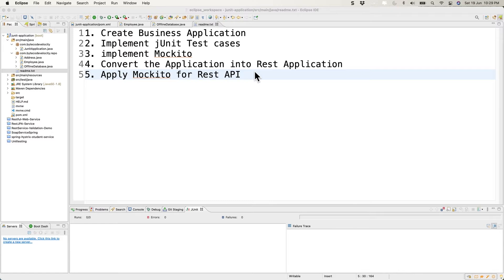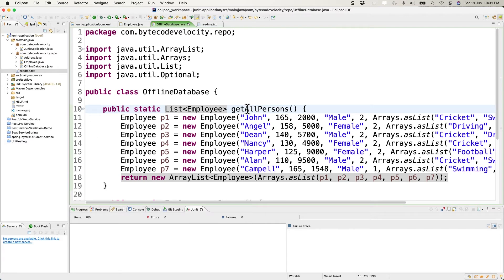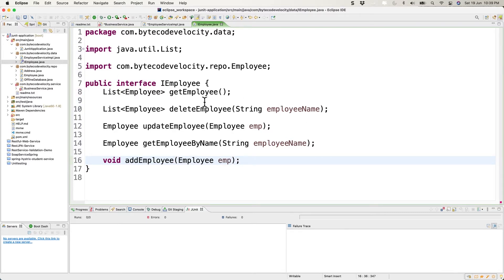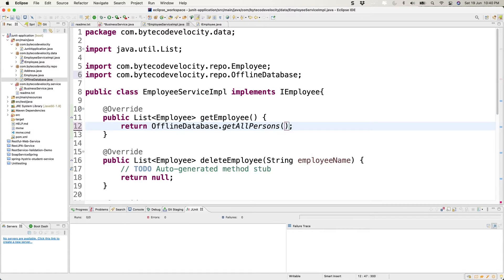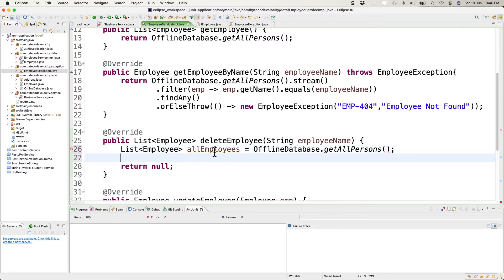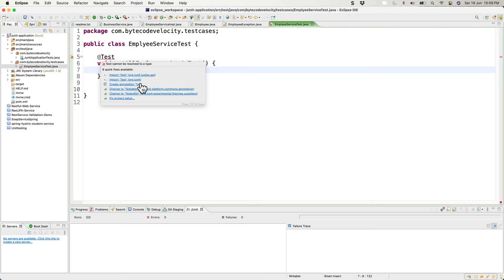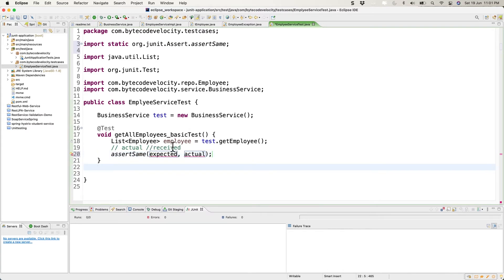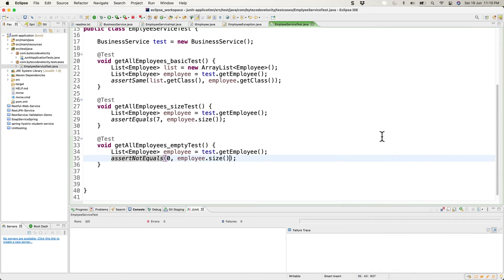How to use Junit and Mockito | Mocking With Junit and Maven | What is Junit and Why Mockito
This tutorial series focuses on the Mockito library - from basic to more advanced use cases, as well as integrating it with other useful testing libraries like JUnit.

We will create some real-time application then will implement the Junit and Mockito

We will cover:

Downloading and setting up of Mockito — the most popular Java framework for mocking/stubbing,
Some brief theory on when and why you want to use Mockito,
Stubbing return data from methods,
Verifying interactions,
Using argument captors, and
Returning custom mocked responses.
Despite the version number, Mockito is mostly the same as Mockito 1, as far as the external API is concerned. If you have any existing Mockito tests, you may need to change some imports. However, other than that, upgrading to Mockito should be easy regardless of your code size

00:00 - Introduction
01:33 - Create Business Application
05:41 - Create different service for our application
22:57 - Create jUnit test
37:21 - Create jUnit Mock test